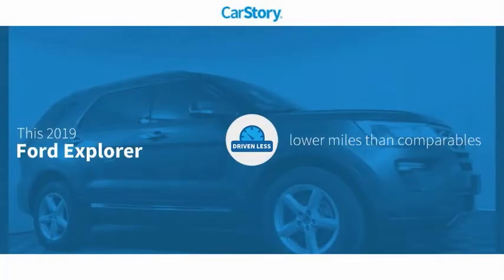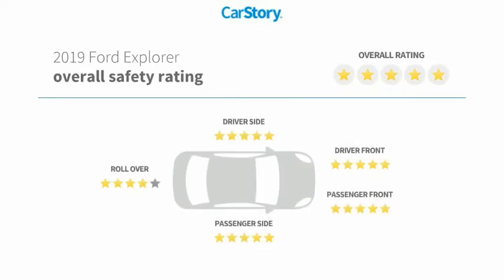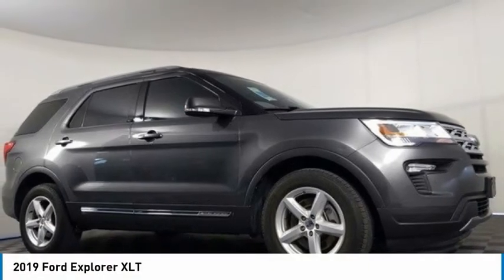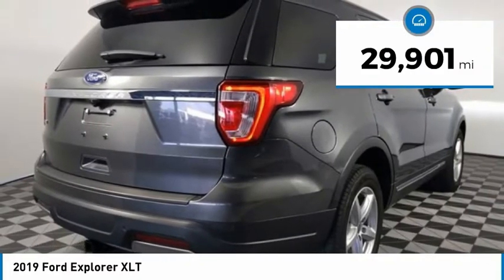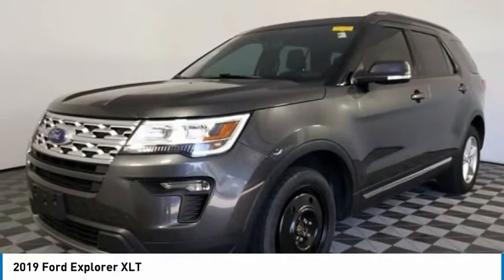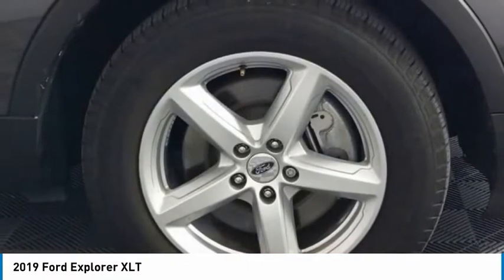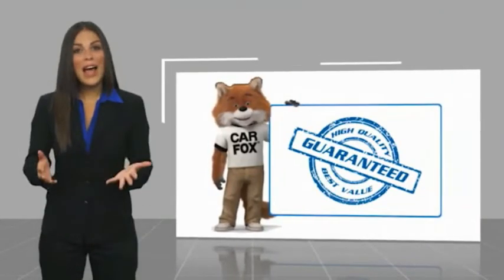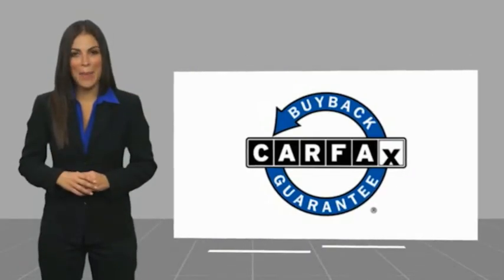2019 Ford Explorer B047922B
2019 Ford Explorer XLT

**TAKE ADVANTAGE OF OUR REAL NATIONWIDE LIFETIME WARRANTY. UNLIMITED TIME AND UNLIMITED MILES**Priced below KBB Fair Purchase Price!3.5L V6 Ti-VCT 17/24 City/Highway MPG Odometer is 8512 miles below market average!Call the all new Westshore Honda at to confirm availability and schedule a no-obligation test drive. We are located at 2522 N. Dale Mabry Hwy, Tampa FL 33607.